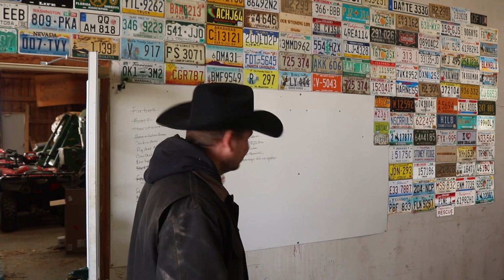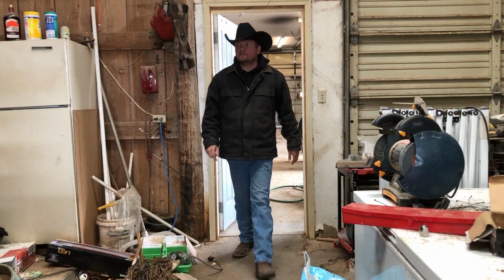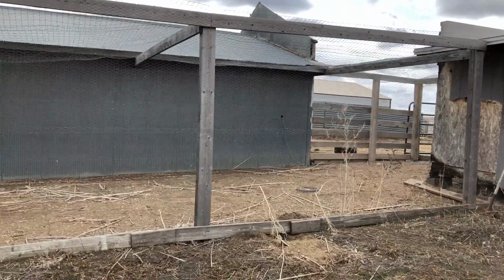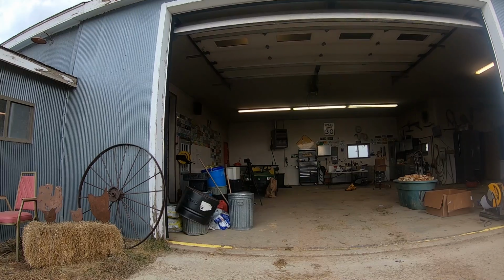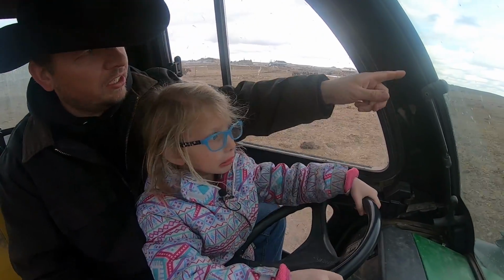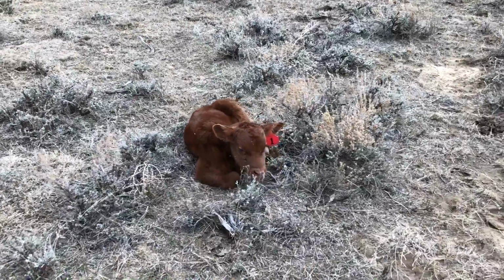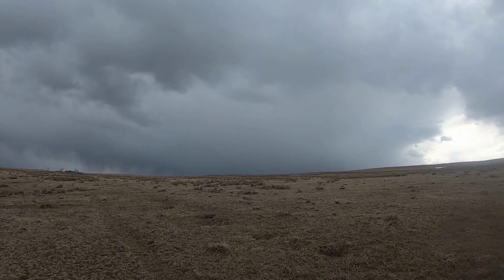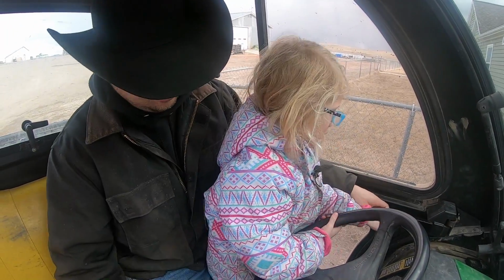Riding with Grace & Adding to the Project List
With calving season just getting started its time to rebuild the project list with more projects that need to be done, including getting Grace out and in the gator as she takes us out to check cows and calves.

Our Wyoming Life features our Wyoming ranch and our ranch family. Giving you a look into the workings of ranching from raising cattle to raising and harvesting crops. Erin will join you weekly out of the garden, showing you how she helps provide for our family through growing produce and selling at local farmers markets, and Mike will take you along as he tends to the livestock and land of ranch, from calving to fencing to planting and harvesting hay.